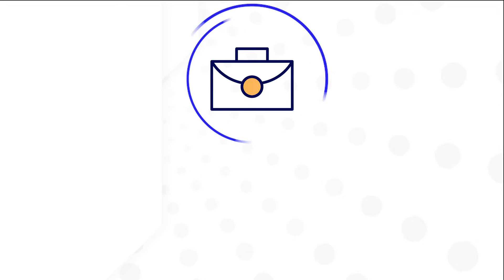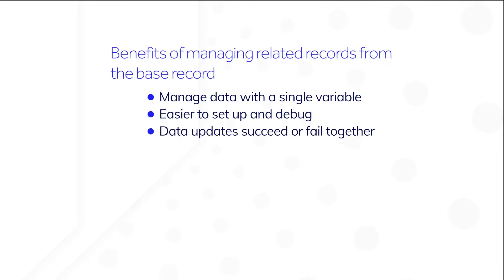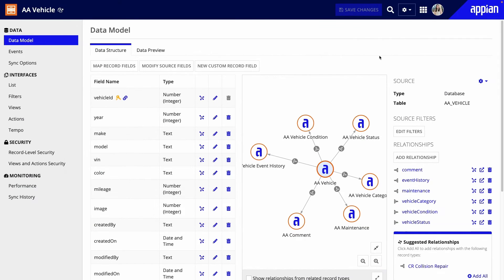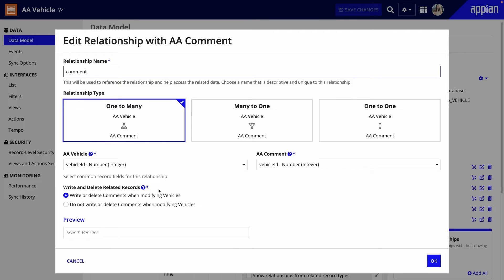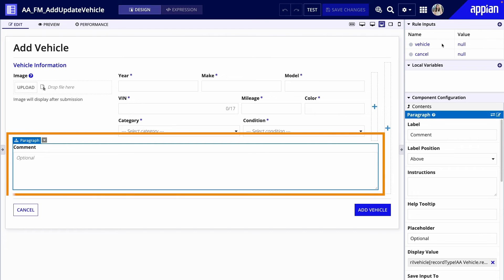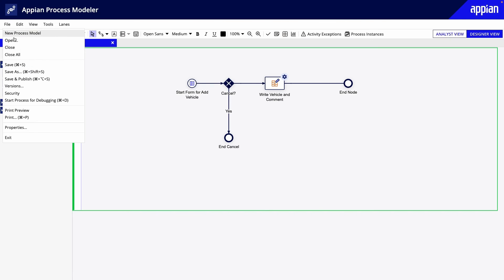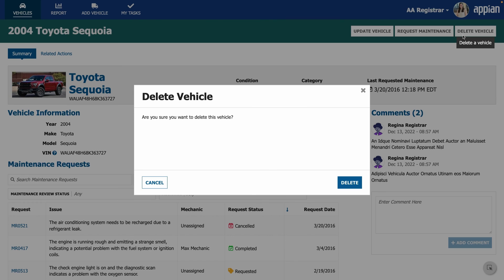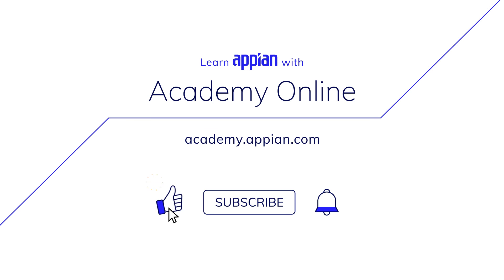How to Write or Delete a Base Record and Related Records in a Single Node in Appian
In Appian, it’s easy to write and delete multiple records at the same time—saving you time and complexity. In this video, you’ll see how you can configure your process models to manage a base record and its related records in one node.

Enroll in the Academy Online course Design Record Types: Model and Configure Your Data